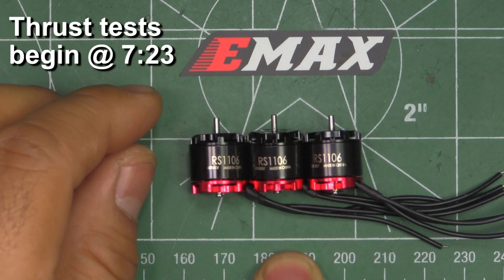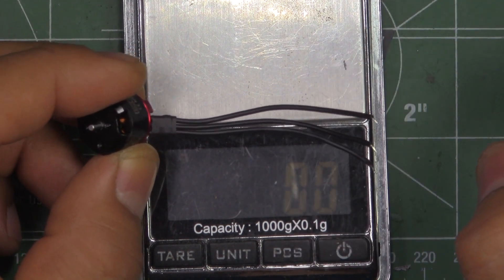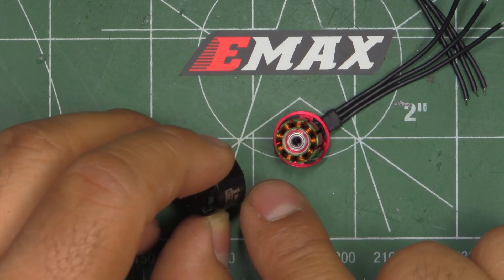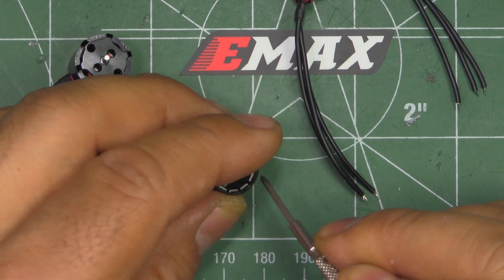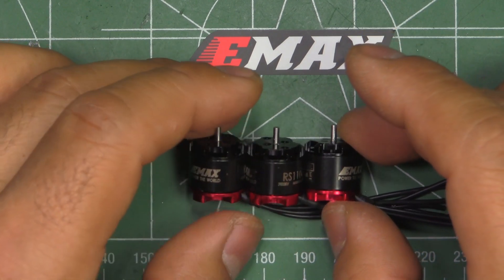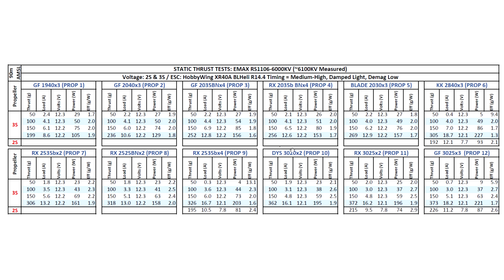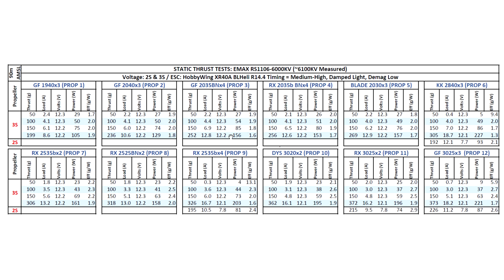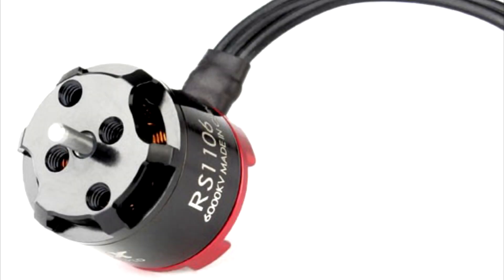EMAX RS1106-6000KV Tiny Motor - Big Power! 2S & 3S Thrust Tests